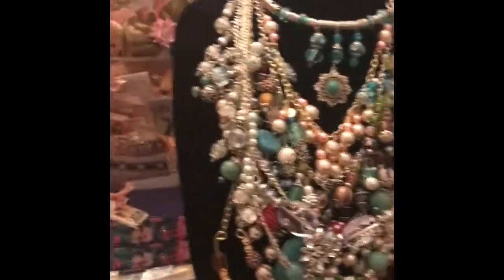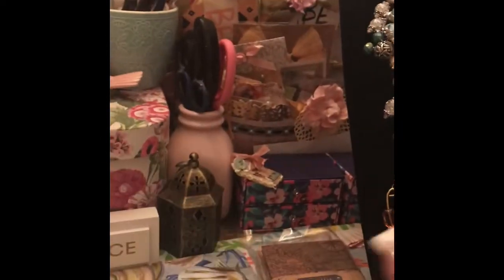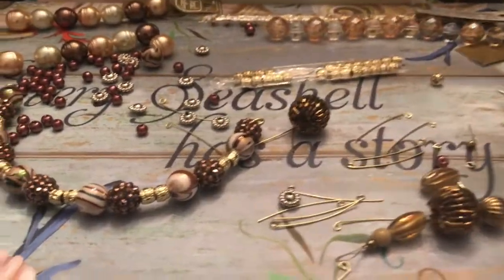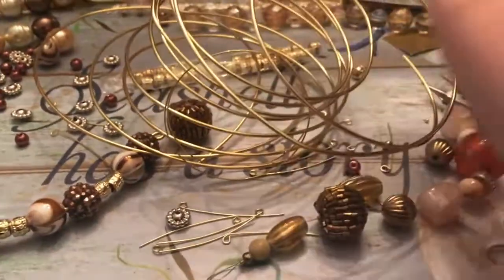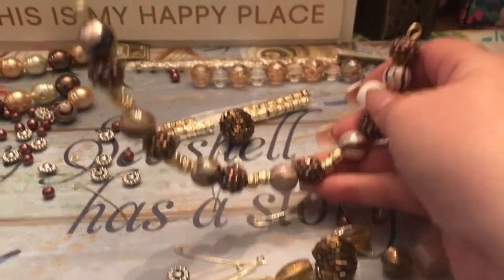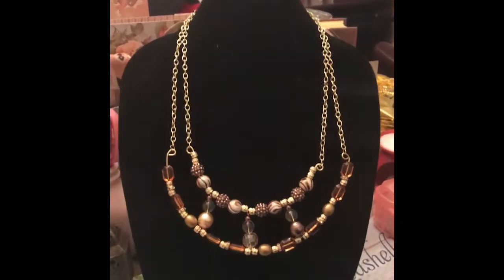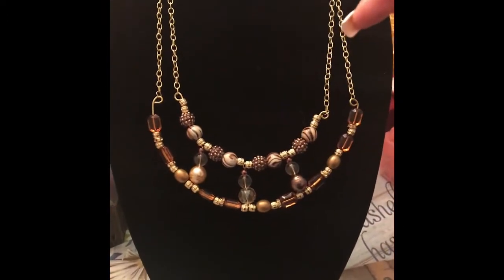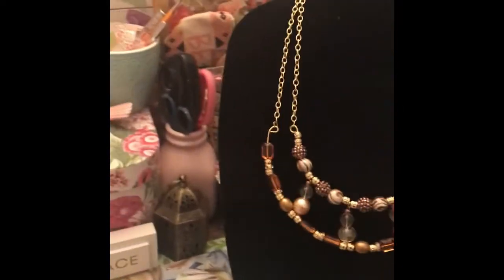A new type of necklace.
Tonight I decided to venture into something different. Not sure I like it but this was my first go around.